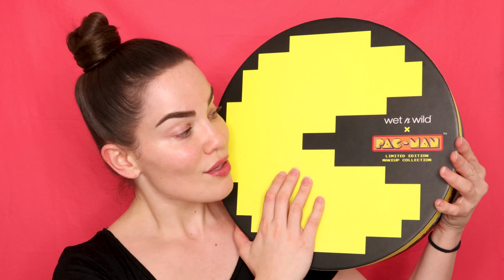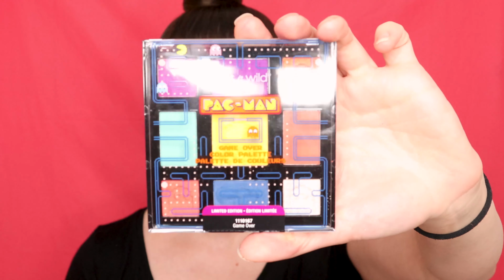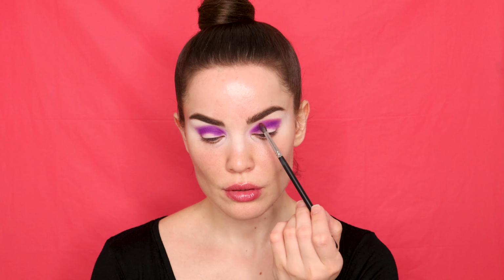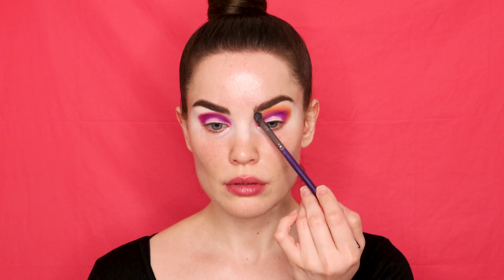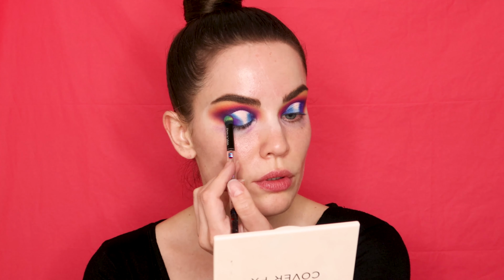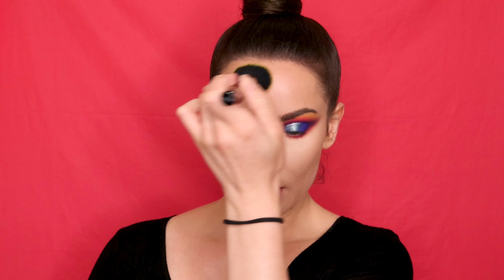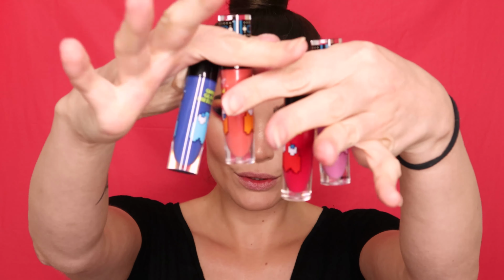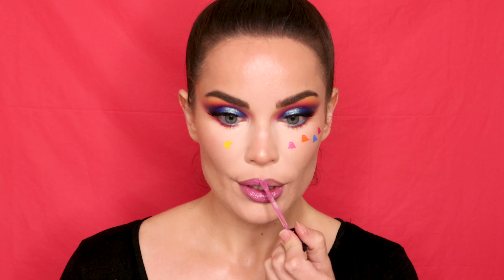WET N WILD X PAC-MAN COLLECTION.. IS IT WORTH THE HYPE? SWATCHES& FIRST IMPRESSIONS&TUTORIAL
Hi my little shortbread cookies! Today I am testing new makeup from the new Wet N Wild X Pac-Man collection for the first time and trying to see if the quality matches the super cute packaging. I did swatches, first impressions, favorites and fails and a full on tutorial with everything that comes in the collection so grab a snack, get a drink and get into this drugstore glam!